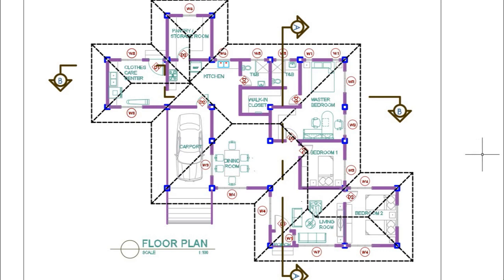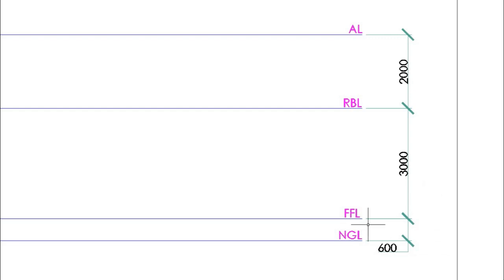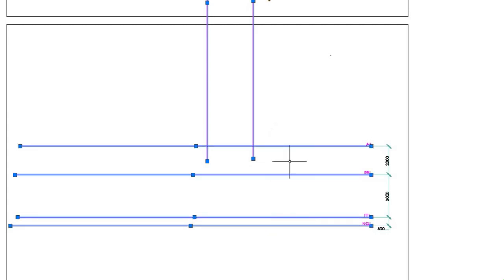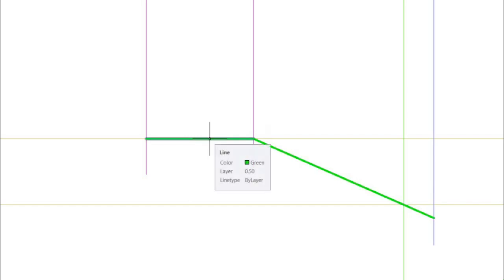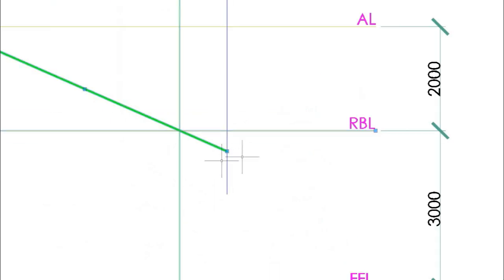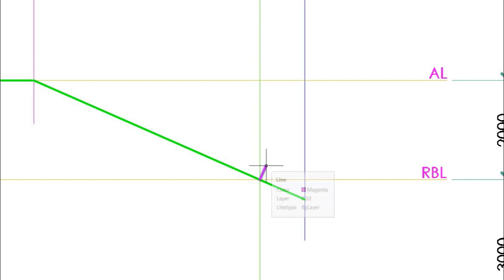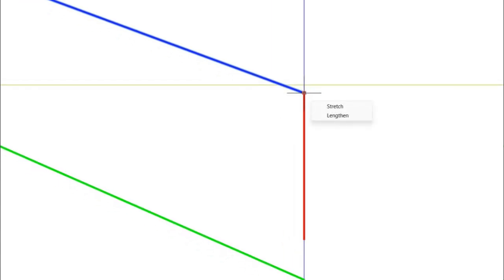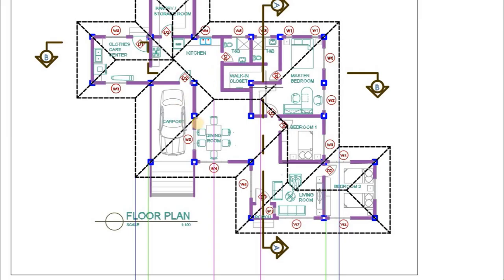How to Draw the Roof of the House Using Hip and Valley Roof in the Elevation? || Part 1